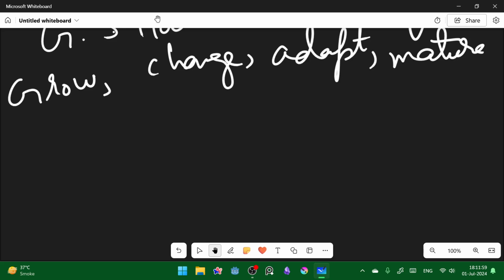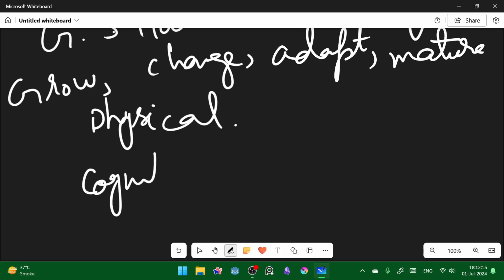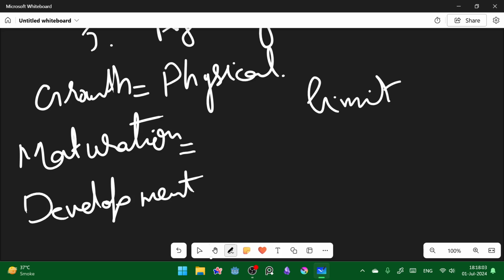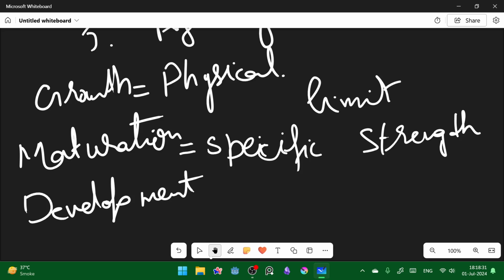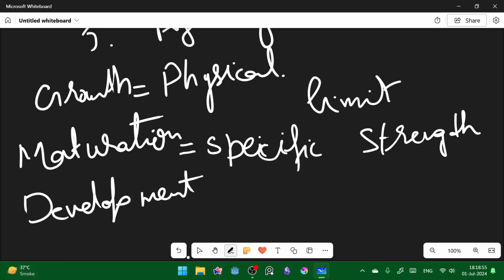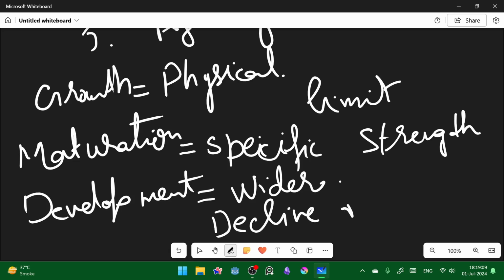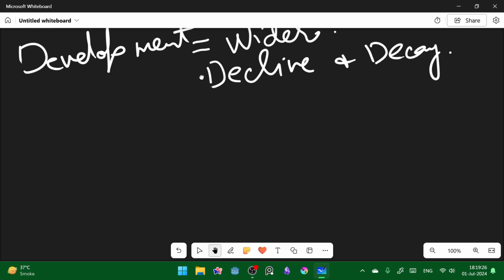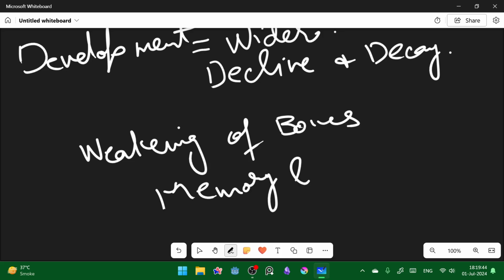Psychology Basics : Intermediate 2 Lectures (01) - Developmental Psychology